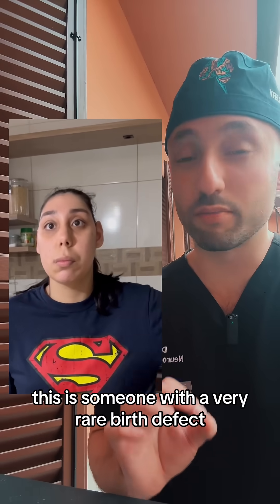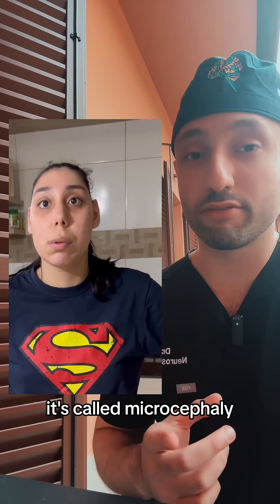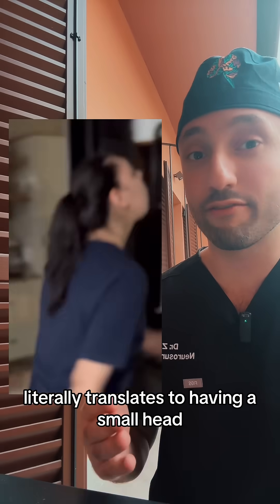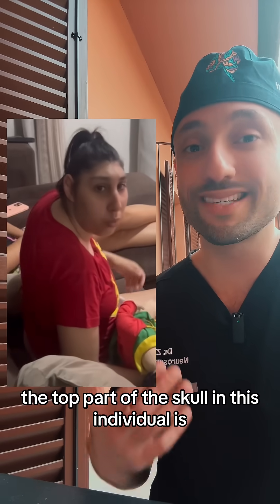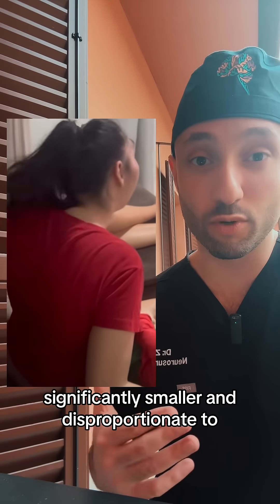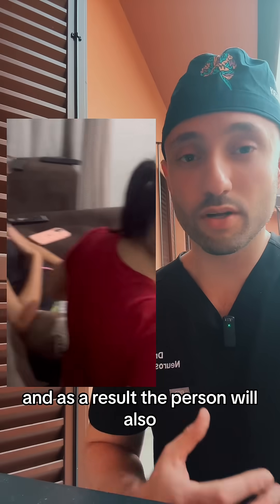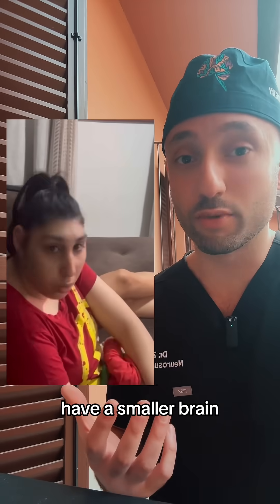This is a birth defect called microcephaly. And it can happen from infections and genetic syndromes.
This is a birth defect called microcephaly. And it can happen from infections and genetic syndromes. brain pregnancy prenatal pregnant microcephaly microcefalia medical doctor medtok shout out: Lima